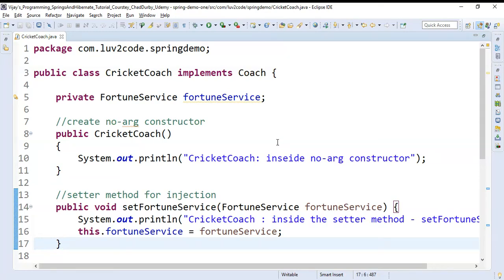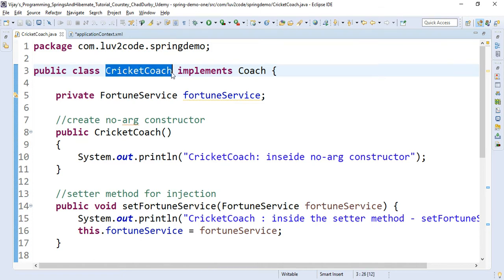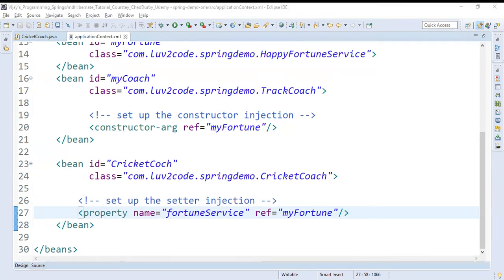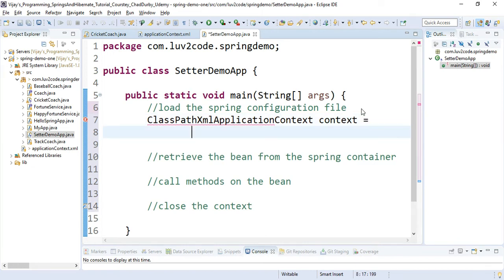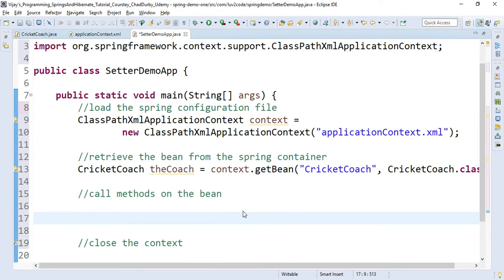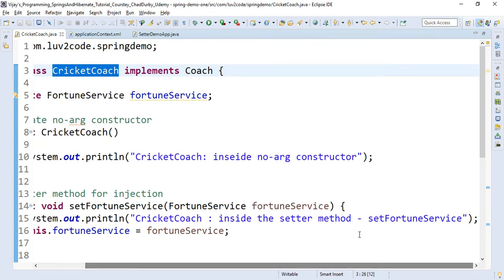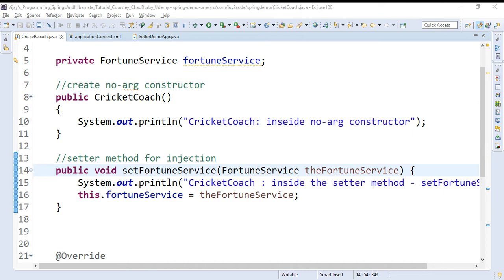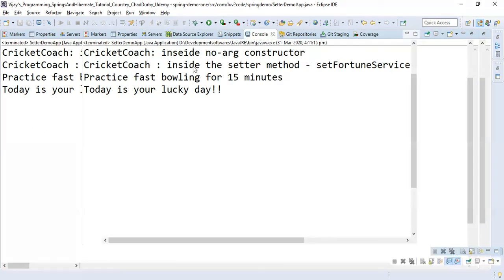Spring and Hibernate Tutorial #13 | Setter Injections Write Some Code Part - 2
Repository URL
vijay-s_programming_Spring_and_Hibernate_Tutorial-
1. Complete Core Java (Basics and Advanced)
2. JDBC
3. Servlets
4. JSP
5. JQuery
6. Ajax
7. Complete SQL (Basics and Advanced) with any Required Database like MySQL, Oracle, MS SQL Server latest.
8. HTML5
9. CSS3
10. BootStrap
11. JavaScript
12. Angular8
13. ReactJS
14. Springs5 (Spring Core, Spring MVC, Spring Security, etc)
15. Hibernate
16. Git Version Control (Basics)
17. Working with Eclipse
18. Working with VS Code
19. Python (Core and Advanced)